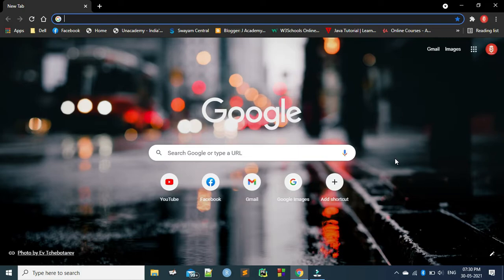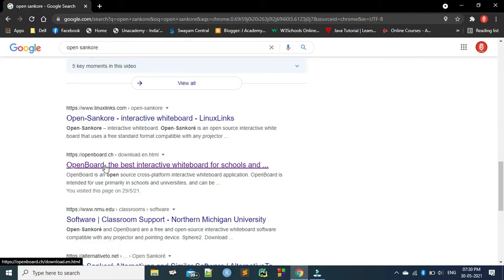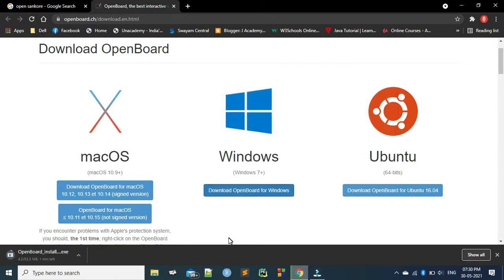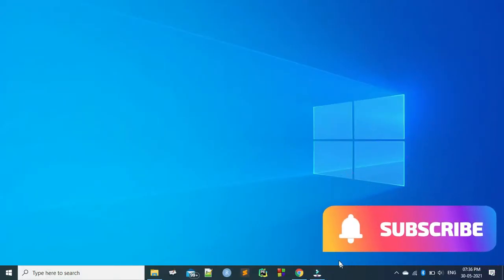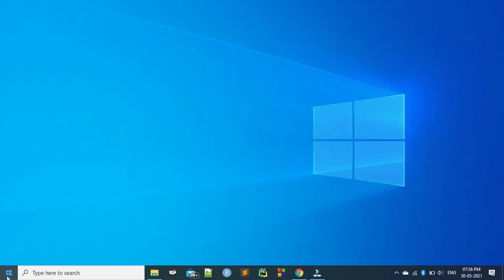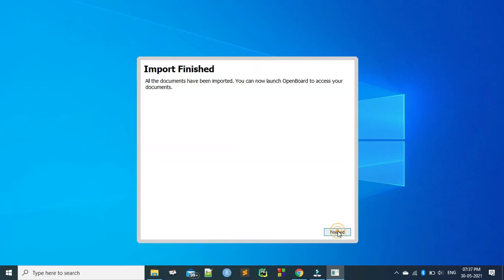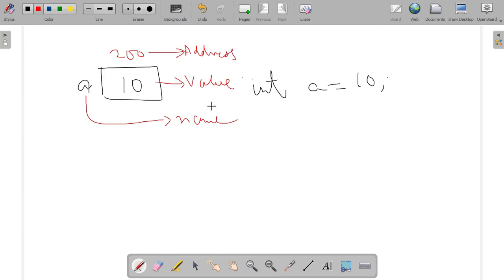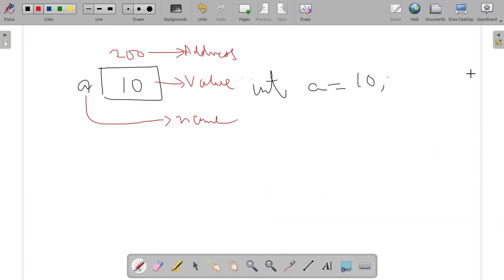Installation of Open Sankore-An Interactive Board-Part1 | OpenBoard |Online Teaching Aid |JAcademy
This video shows How to install OpenBoard or Open Sankore which is an Free and Open Source,  Interactive Whiteboard for Teaching in School and College. This tool will be a great help in explaining a concept. It will aid the teacher in TLP during this pandemic era and help him/her to take and explain in Online Classes.